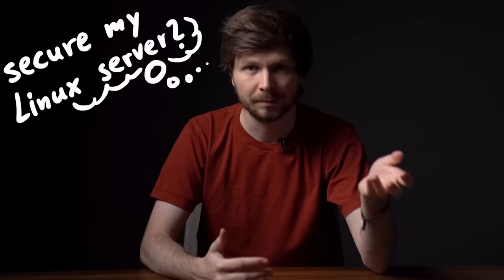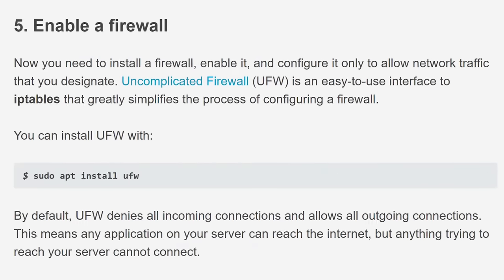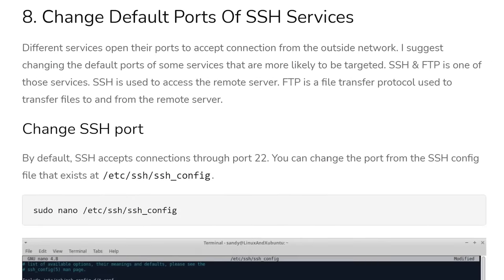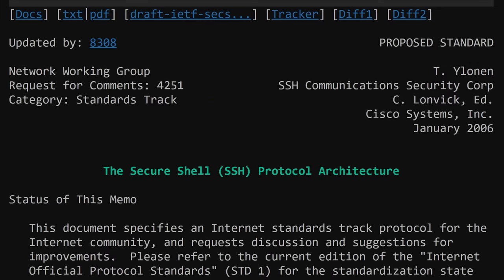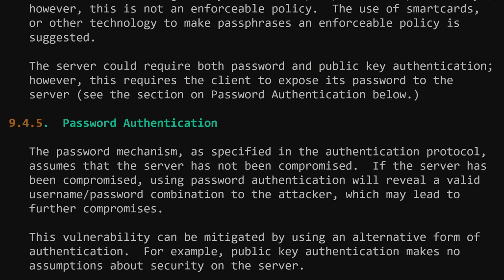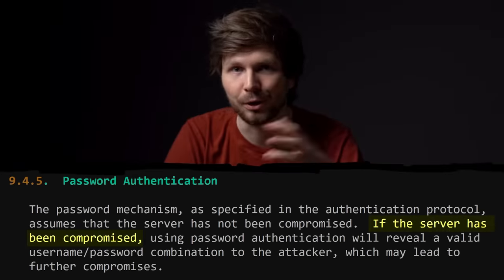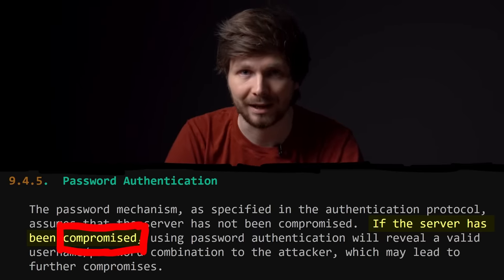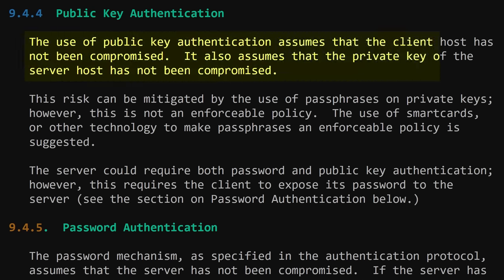How To Protect Your Linux Server From Hackers!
Do you have a linux server and do you know how to prevent getting hacked? In this video we will critically discuss a few best practices. The video can be summarized as: "a lot of fluff, not much use".

Prefer to read? Blog article version

Chapters:
00:00 - Intro and Motivation
01:47 - 1. Disable SSH Password Login
03:47 - Detour: Password Login for Websites (https)
04:39 - Password Recommendations
05:33 - 2. Disable Direct root SSH Login
07:07 - Creating user and add to sudo
08:47 - 3. Change Default SSH Port
10:42 - 4. Disable IPv6 for SSH
13:40 - 5. Setup a Basic Firewall
15:43 - 6. Unattended Server Auto Upgrade
19:04 - Conclusion

-=[ 🐕 Social ]=-

-=[ 📄 P.S. ]=-